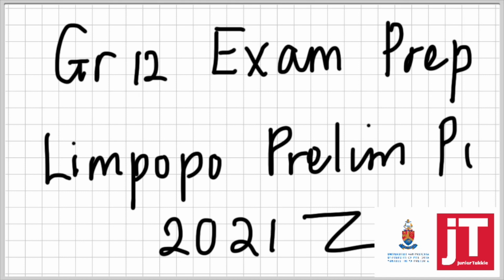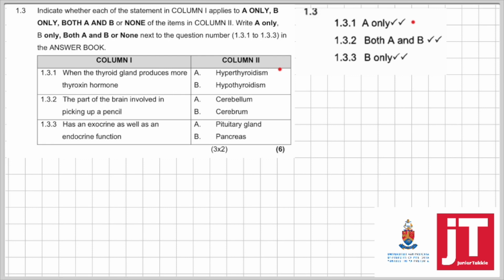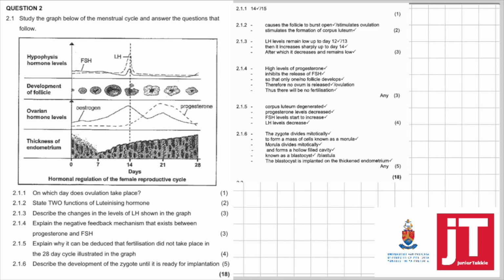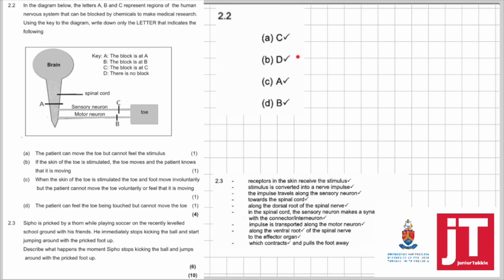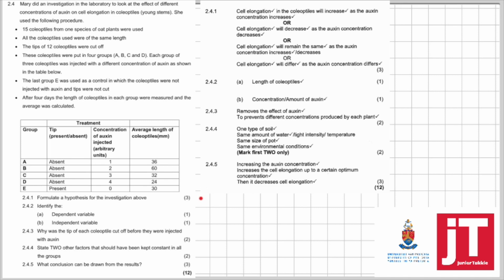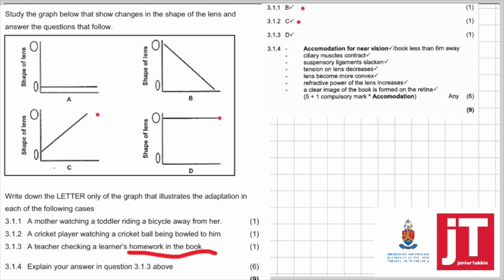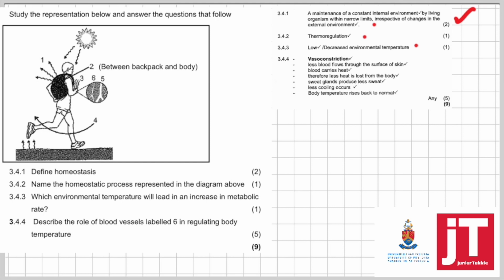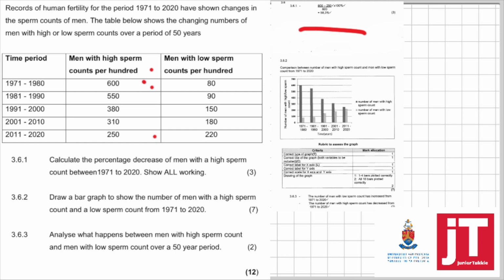10. Gr12 Exam Preparation - Life Sciences - June 2021 Limpopo P1